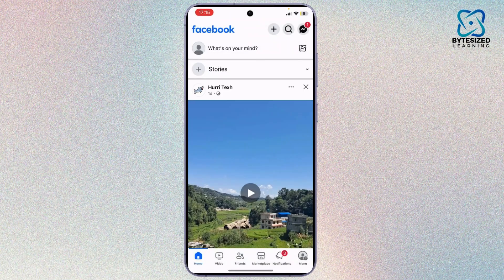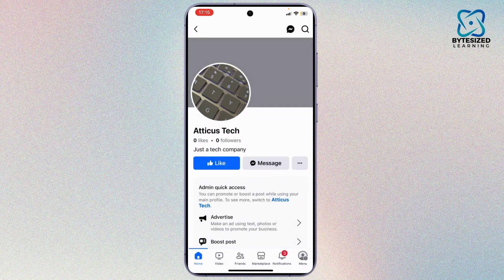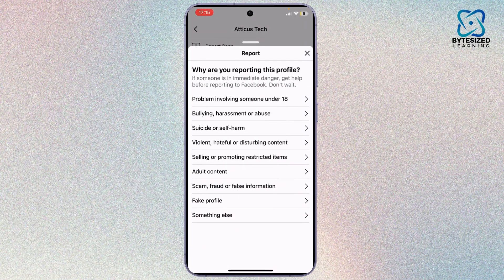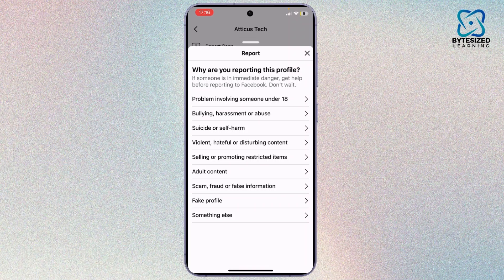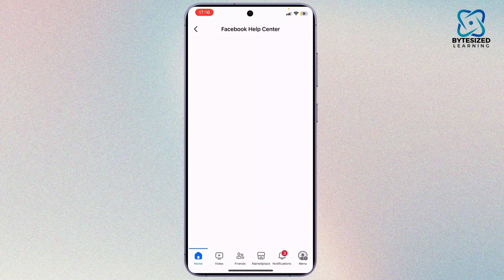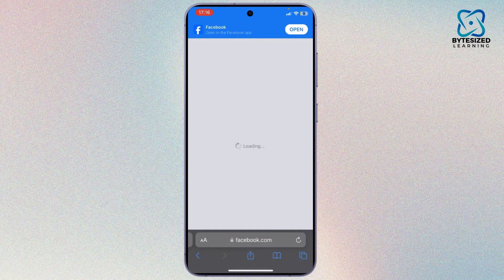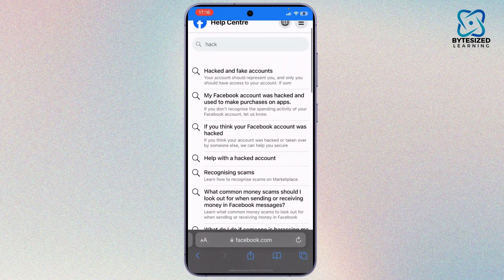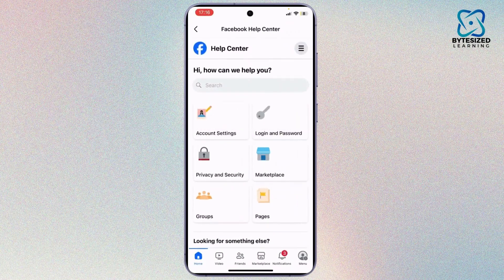How to Recover Facebook Page Ownership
In this tutorial, learn how to recover your Facebook page ownership if it has been hacked or if you've lost access. We'll guide you through the steps to report your page, navigate the Facebook Help Center, and explore additional options for recovery. Whether you're facing a hacked account or a lost password, this video provides clear instructions to help you regain control of your Facebook page.

Chapters:
00:00 - Introduction
Learn how to recover your Facebook page ownership if it has been hacked.

00:15 - Search for Your Page
Open Facebook and use the search bar to find your page.

00:30 - Report Page
Tap on the three dots beside the message button and select "Report Page."

00:45 - Choose Report Reason
Indicate that your account has been hacked and select the appropriate option.

01:00 - Visit Facebook Help Center
Open your web browser and search for the "Facebook Help Center."

01:15 - Narrow Down Search
Use the search bar in the Help Center to type "Hack" and find relevant articles.

01:30 - Follow Recovery Steps
Choose the option that fits your situation and follow the provided recovery steps.

01:45 - Consider a Recovery Specialist
If needed, look for a recovery specialist on freelancing platforms.

02:00 - Conclusion